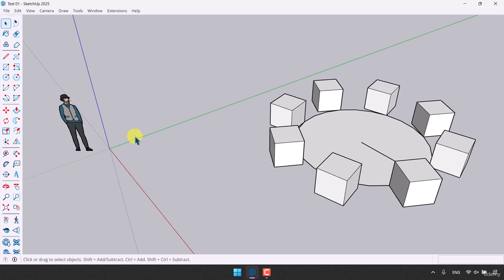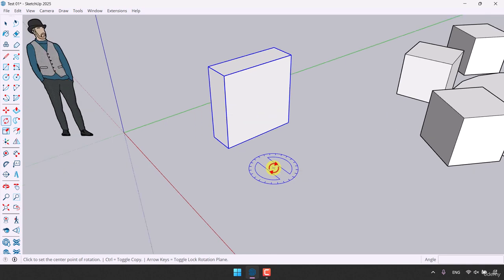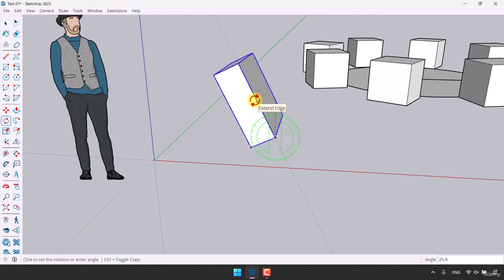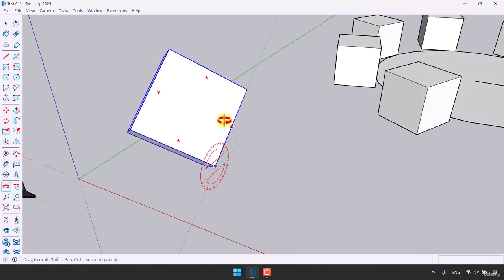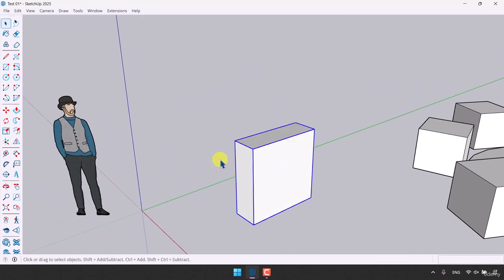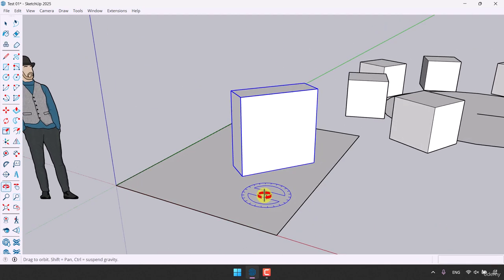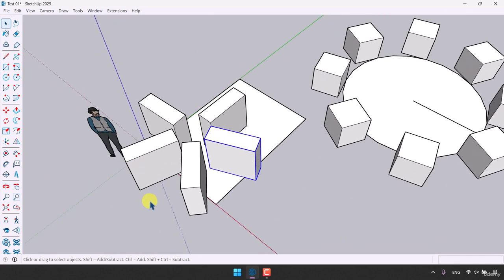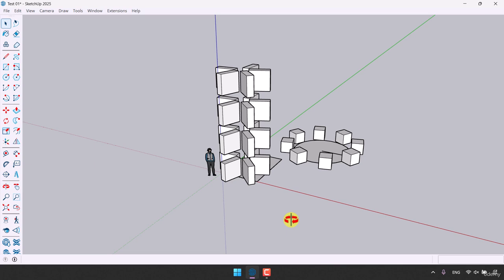SketchUp 2026 Rotate & Copy Tool Masterclass | Rotate, Duplicate & Review | Episode 9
Master the **Rotate and Copy tools in SketchUp 2026** in Episode 9 of the **SketchUp 2026 Complete 3D Modeling Masterclass** by **SKILLCRAFT ACADEMY**.

In this step-by-step SketchUp tutorial, you’ll learn how to rotate objects accurately, create copies while rotating, control rotation angles, duplicate geometry efficiently, and review the essential techniques covered in the lesson.

### 🎯 In This Episode You’ll Learn:

✅ How to use the Rotate Tool in SketchUp 2026
✅ How to rotate objects accurately
✅ How to specify precise rotation angles
✅ How to rotate and copy objects
✅ How to create multiple rotated copies
✅ How to duplicate components efficiently
✅ Rotate + Copy workflow for faster 3D modeling
✅ Practical review of Rotate and Copy techniques
✅ Useful SketchUp shortcuts and workflow tips

This lesson is ideal for **beginners, interior designers, architects, students, 3D artists, furniture designers, and anyone learning professional 3D modeling with SketchUp 2026**.

🎬 **EPISODE 9:** Rotate – Copy – Review